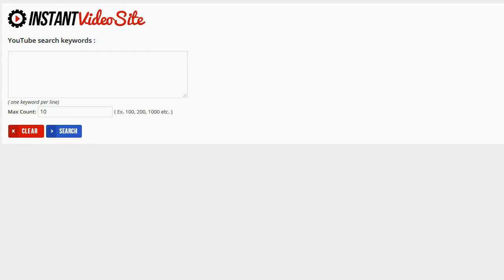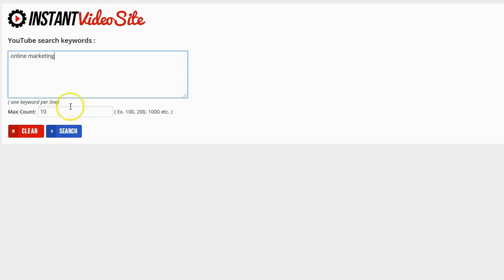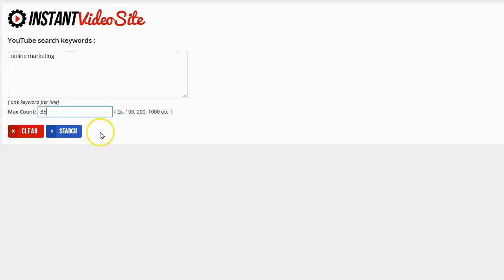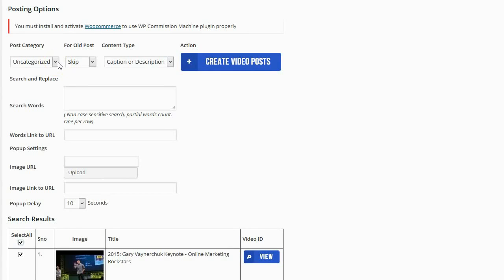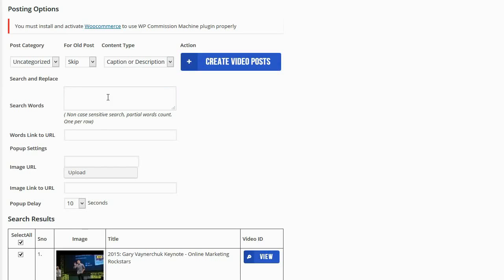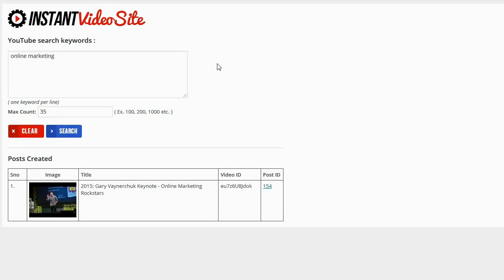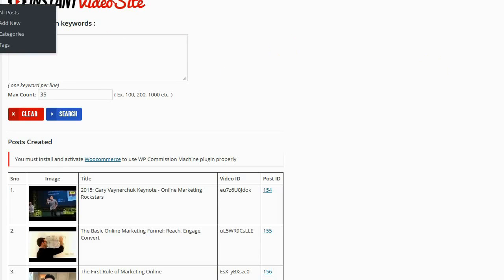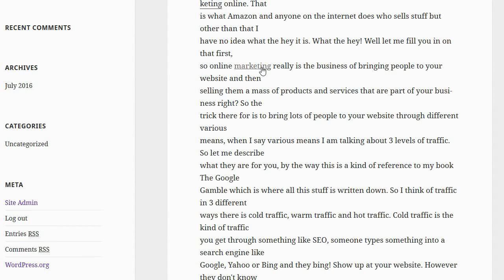InstantVideoSite - Instantvideosite Review⚠️Warning⚠️ Don't Buy InstantVideoSite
You need videos to engage your users and you need text content to make Google happy so you can rank in the search results...
.. and guess what, creating all of this content takes a lot of time, effort and energy.

In fact with all the work needed to build a complete niche site often people wonder if its even worth the effort, and what if you want 5 sites, or 10 sites, or 25 sites? Building your sites can become a full time job!

Because of this I decided it was time for an easier way and I created the "Instant Video Site" WordPress plugin.

 Unlimited text / video content in any niche

 Create a full site with hundreds of posts in 60 seconds

 Give Google what it needs to rank you, content!

 Add CTA pop up images to your pages

 Easy to use no technical skill required

You could do things the 'hard way' and spend countless hours creating videos, writing content, and editing posts for every single niche site you want to make.

Or you can use the power of Instant Video Site to build unlimited niche sites in as little as 60 seconds!